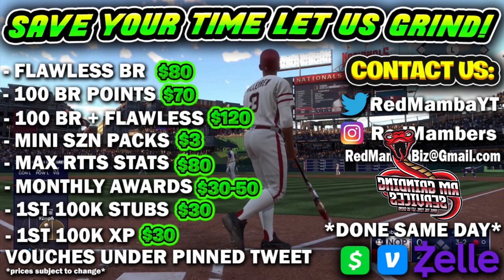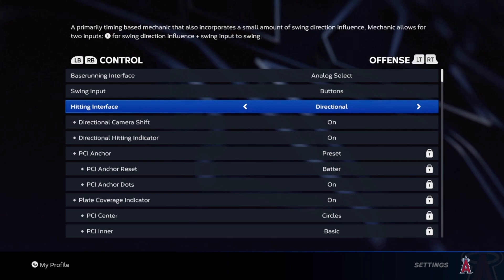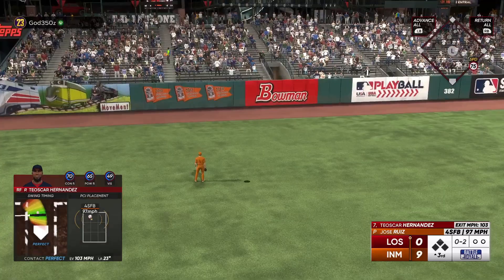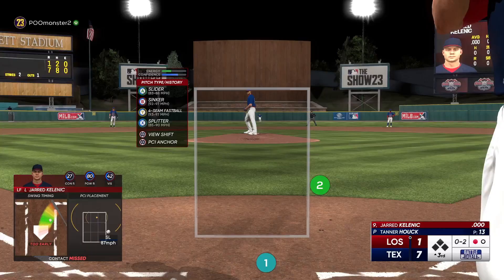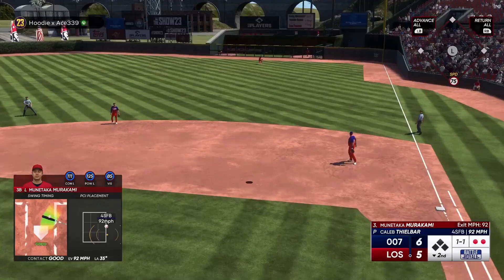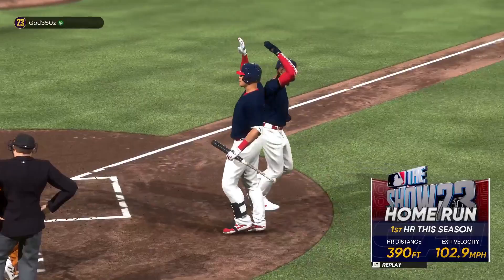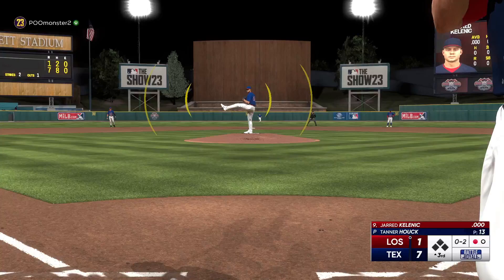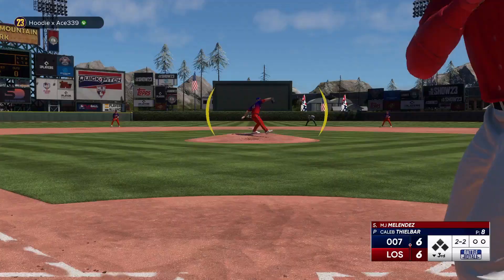OVER POWERED Hitting Tips! | Get 3+ Home Runs PER GAME MLB The Show 23! BEST Hitting Settings